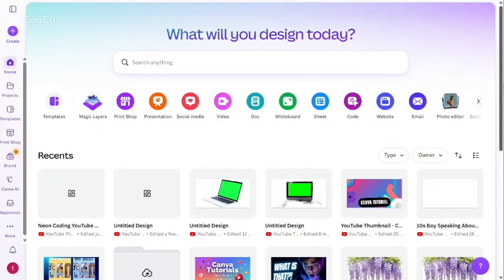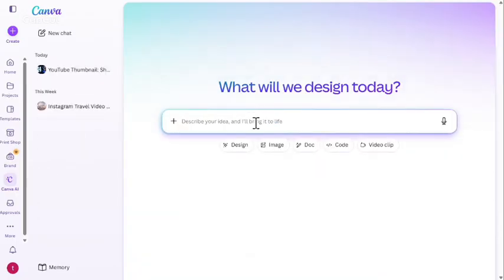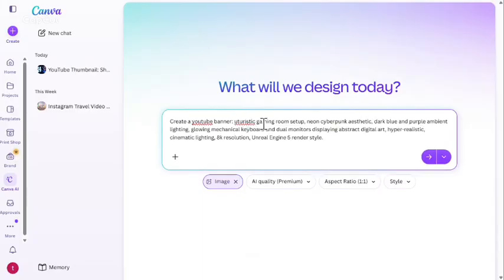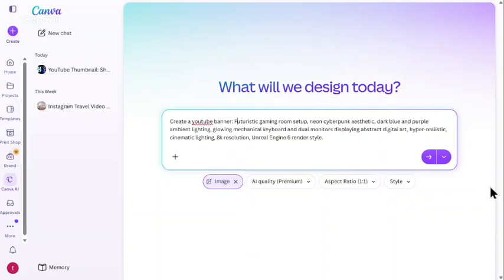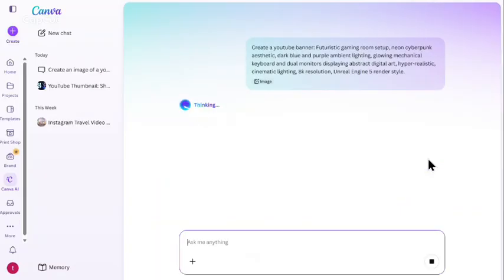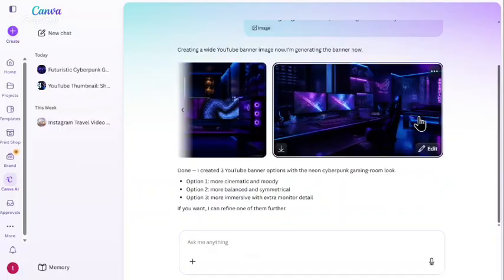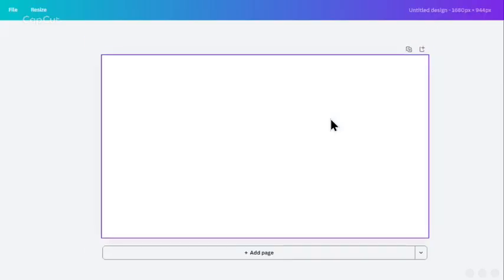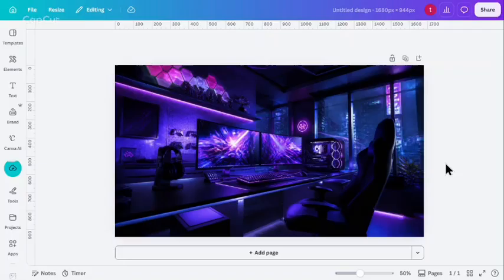How To Make Youtube Banner On Canva (Full Guide)